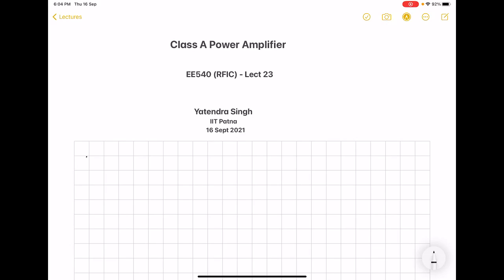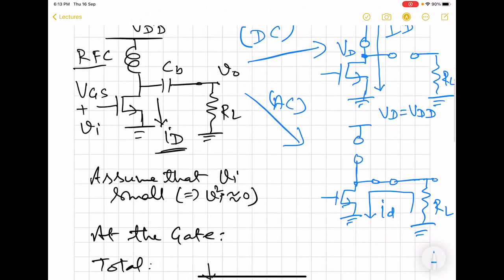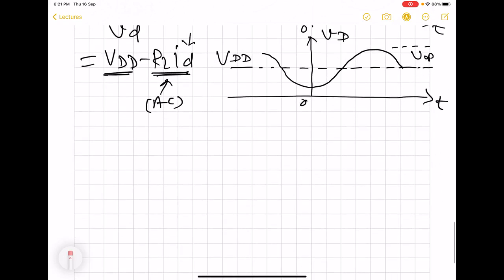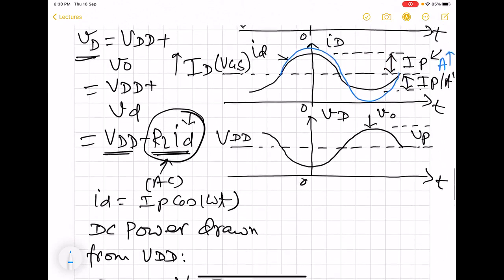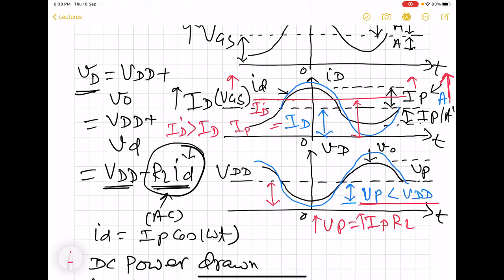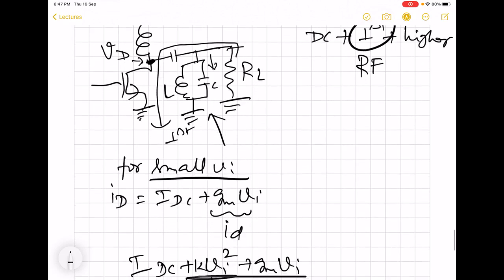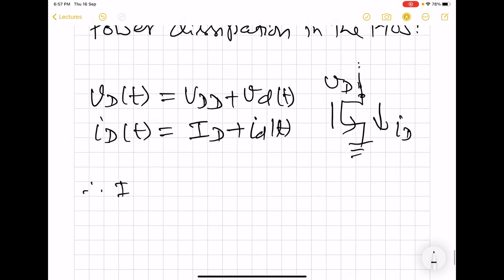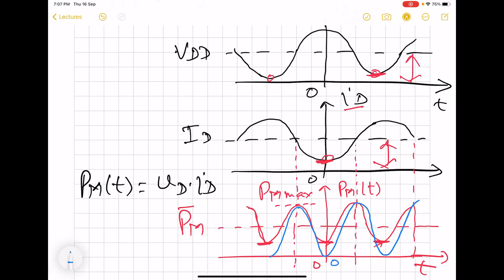Radio Frequency Integrated Circuits (RFICs) - Lecture 23: Class A Power Amplifier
RF PA Module (2/11):
Drain Efficiency of Class A PA
MOS stress
Power to the load
Power dissipation in MOS